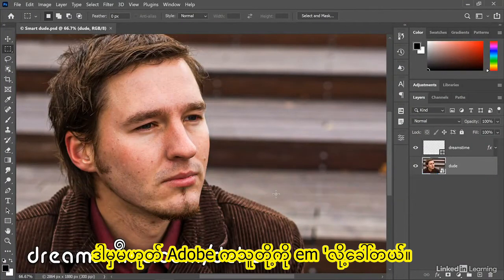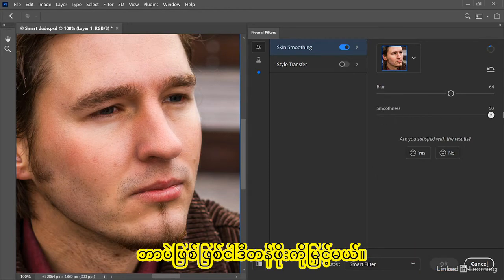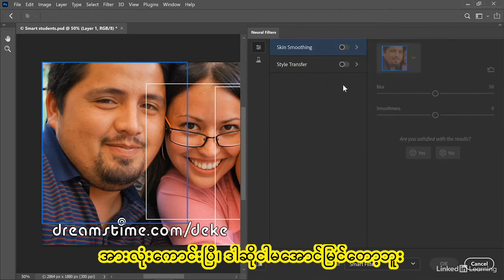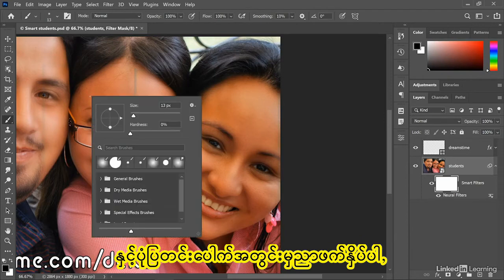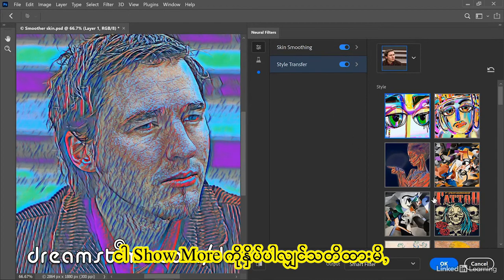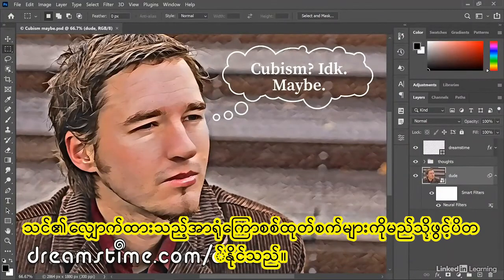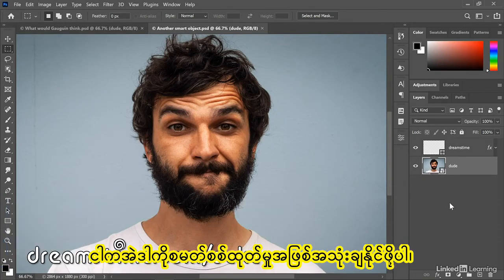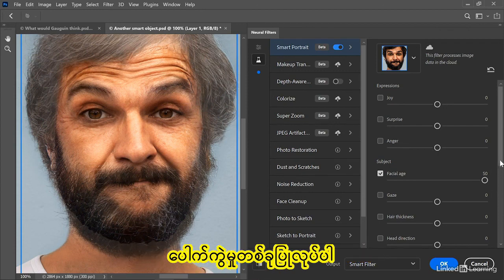Phoshop2021 NewFeature TUTORIAL Vol..5 MM.srt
english srt..ကို google translate ဖြင့် ဘာသာပြန် ထားသည်။
တချို့နေရာတွေကို မြန်မာမှု အဓိပ္ပယ် ဖြည့်ဖတ်ပေးပါ..။